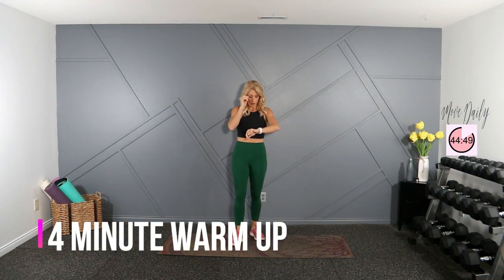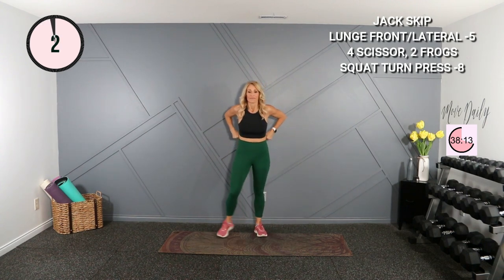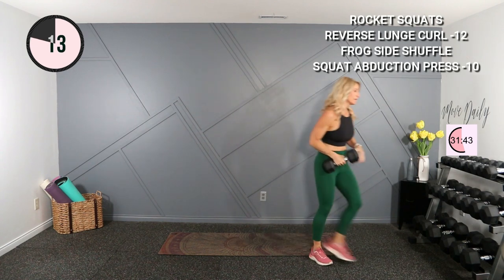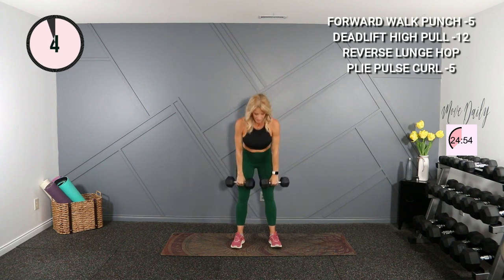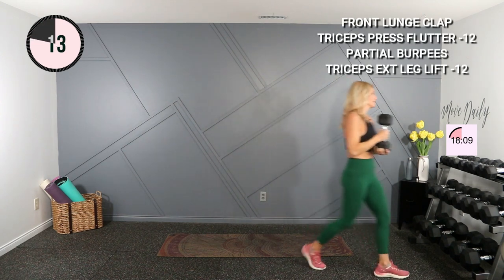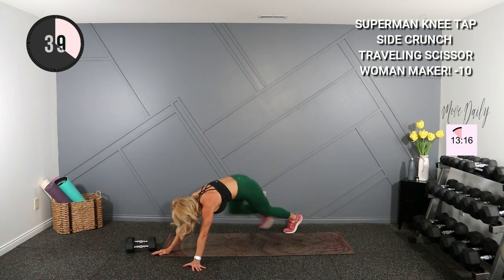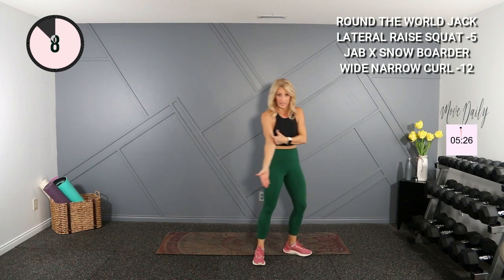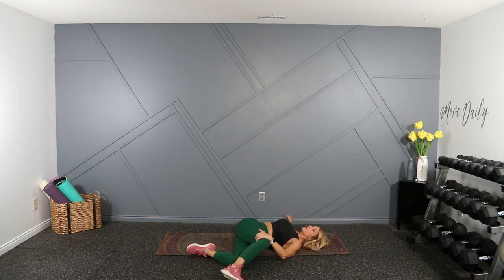45 Minute 52nd Birthday Workout! No Repeat Cardio & Strength HIIT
45 Minute No Repeat Cardio & Strength HIIT -Who doesn't love a good cardio and strength HIIT workout? Well I do!  Today is my 52nd birthday and I love the fact that I am fit and healthy, and moving toward my target of better health. Today's workout is a fun mix up of cardio exercises and strength exercises, but we won't repeat any, so no one is getting bored today!

FOLLOW ALONG!